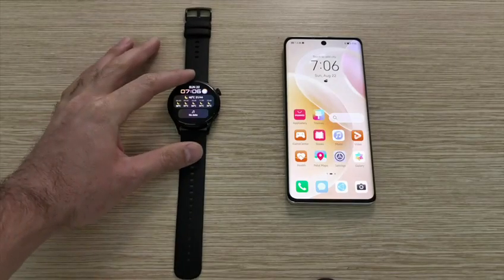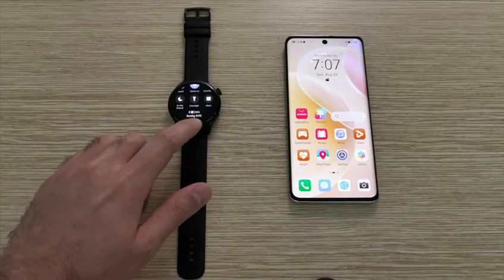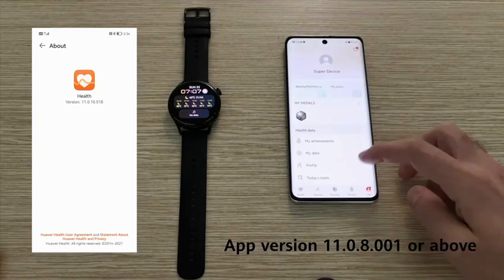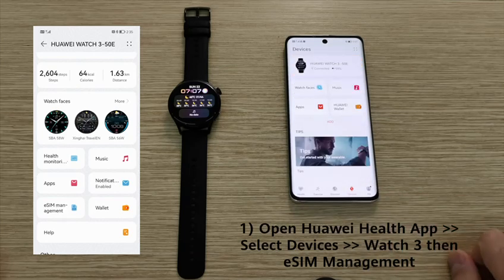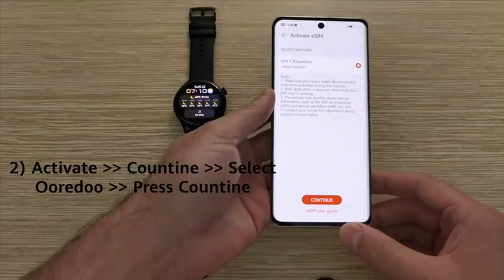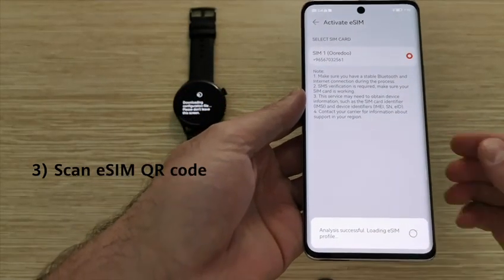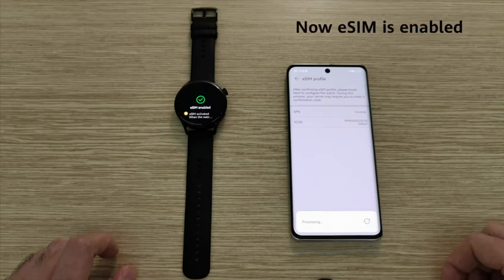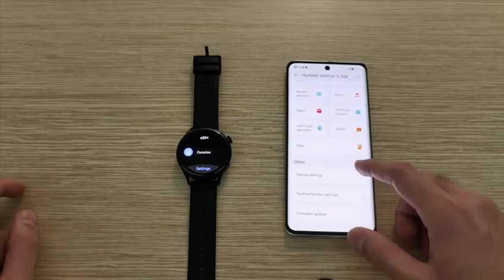How to install eSIM Huawei watch3